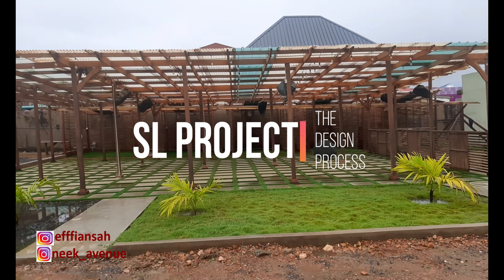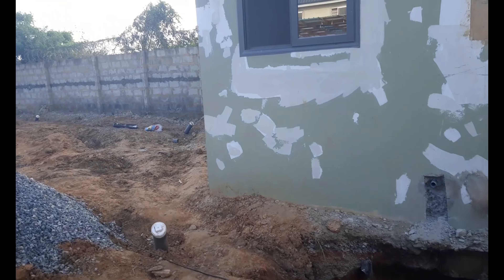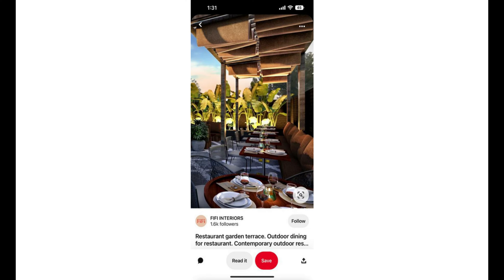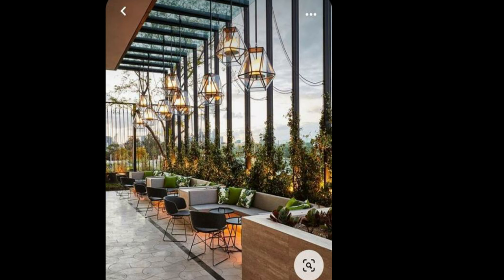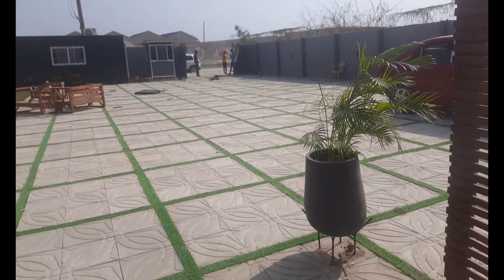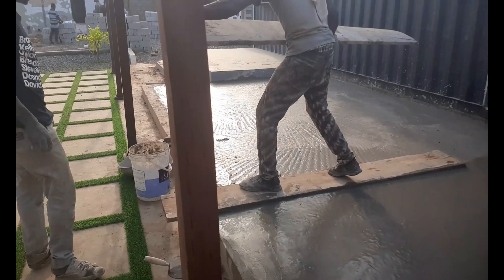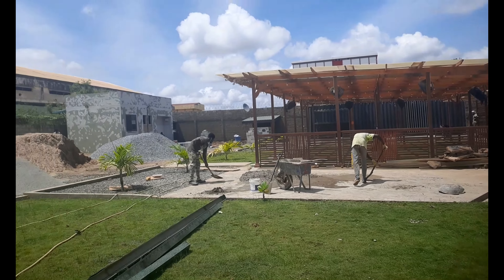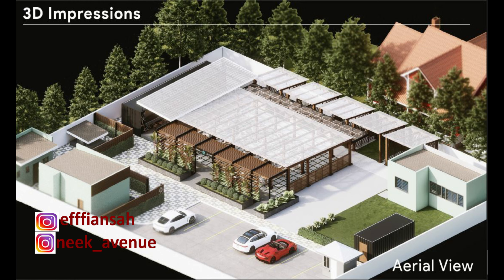RESTAURANT RENOVATION STEP 2 – Building in Ghana + design styles + construction |DESIGN WITH ME #9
RESTAURANT RENOVATION STEP 2 – Building in Ghana + design styles + construction |DESIGN WITH ME 2023 #9

Hey Beautiful people. Thank you for clicking on this video. In this series, I take you through the process I went through to create this restaurant space for a new lounge in Accra Ghana. The steps I use are simple and straight forward.
In this video we discuss the first set of things I do with a client to know if we can work well together to achieve the same goal. In step 2 which is our main discussion today, we go through ideas and the design process.
It would be great to know what brought you to this video as well.